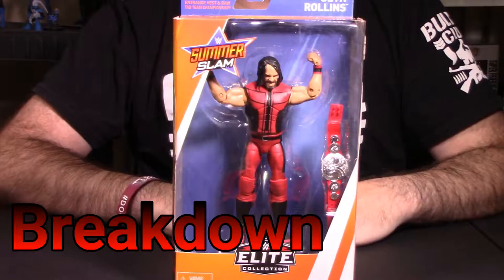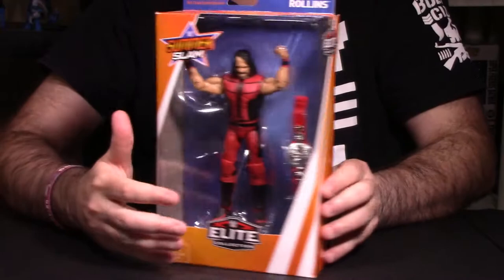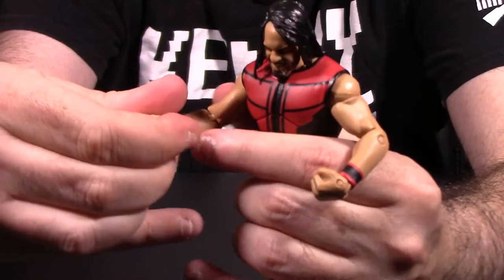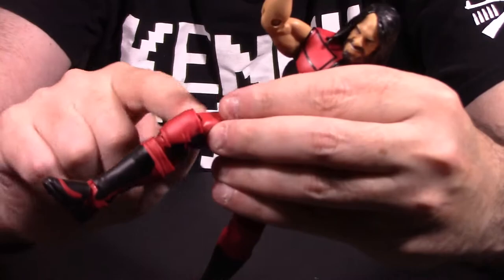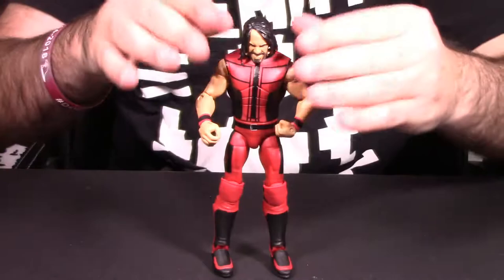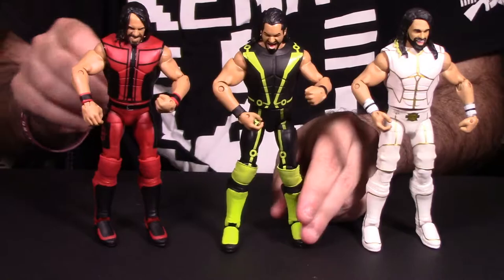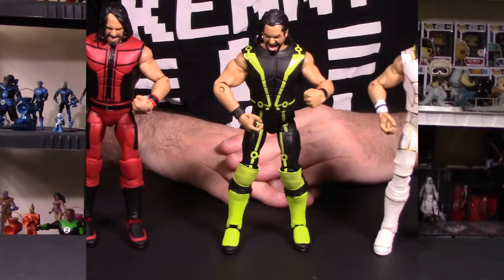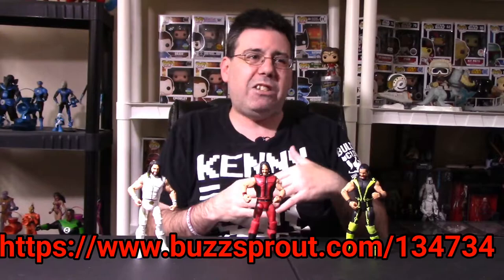WWE Mattel Seth Rollins SummerSlam 2017 "Don't Buy this Figure"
Rook is back with another action figure review.  This time I take a look at the Walmart Mattel Seth Rollins 2017 Elite figure.  Is this another great Seth Rollins figure?  Nope, not even close.   Don't buy this figure.  Click the video for the reason why.

Streaming is done on Mondays and new content goes up every Wednesday and Sunday